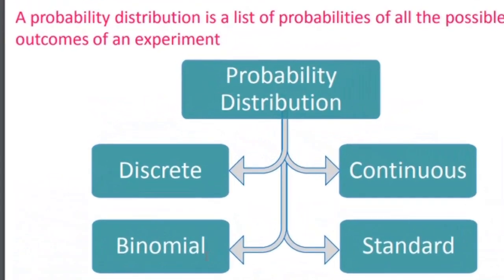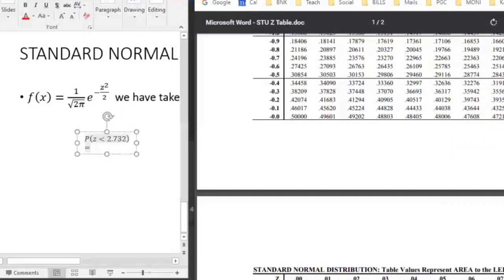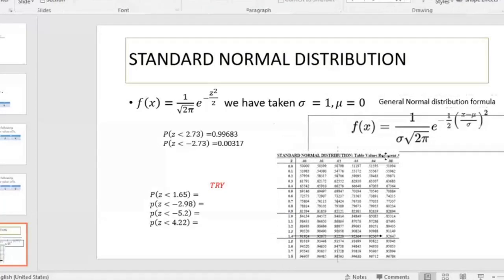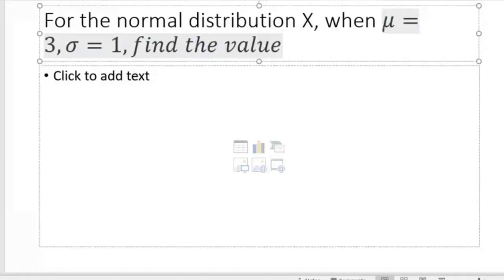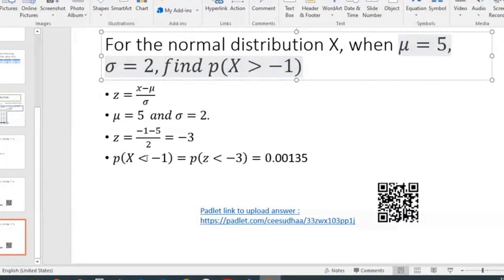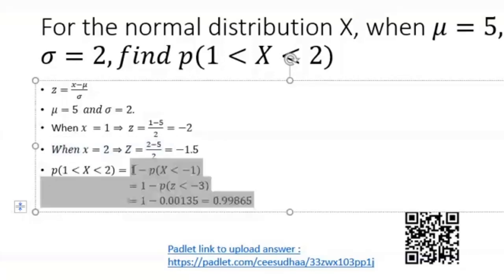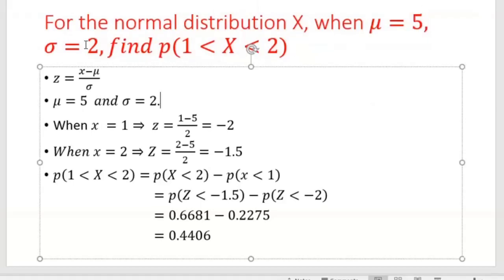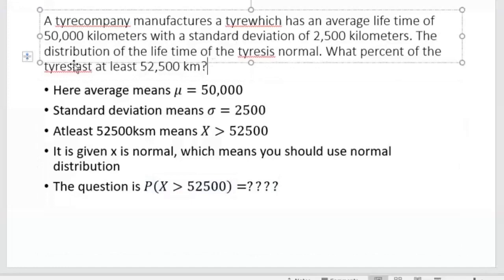Normal Distribution | Probability|Using Normal Table| Standard Normal table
This video explains how to use normal distribution table to calculate probability of a continuous normal random variable.